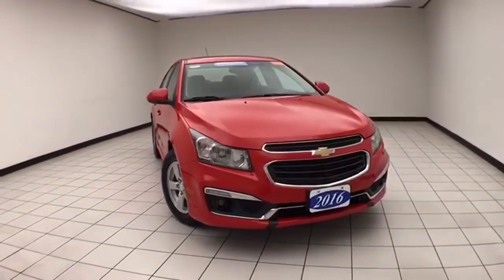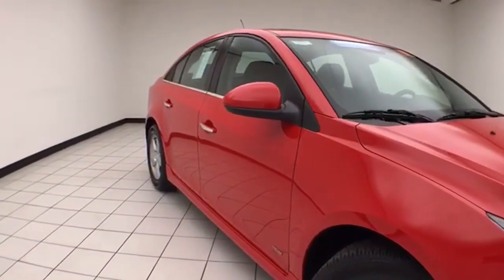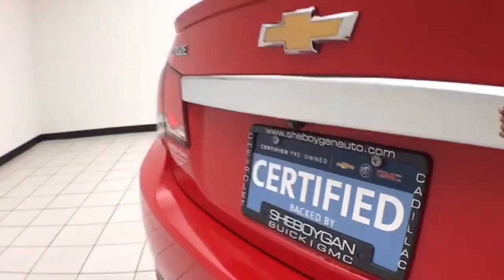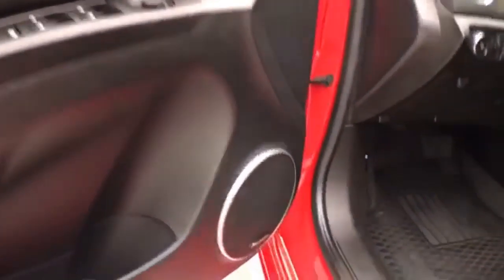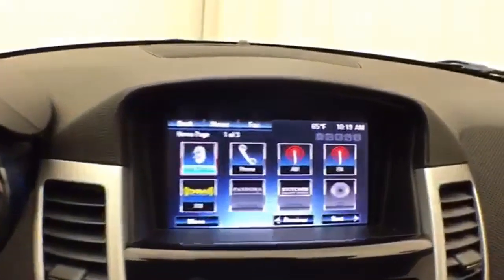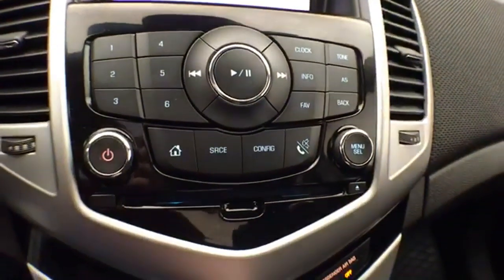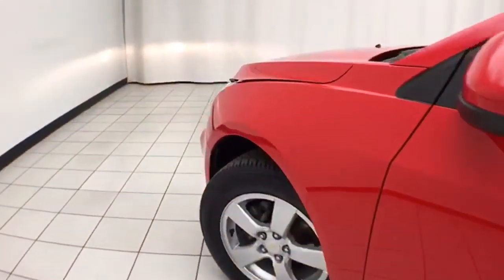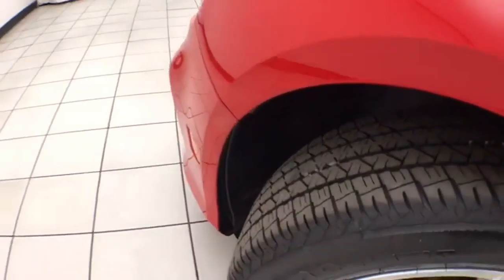Certified 2016 Chevrolet Cruze Limited WISCONSIN, WI Z9681XX - SOLD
Year: 2016
Make: Chevrolet
Model: Cruze Limited
Trim: LT
Engine: 4 Cyl. 1.4L
Transmission: Automatic
Color: Red Hot
Interior: Jet Black
Mileage: 16959
Stock #: Z9681XX
VIN: 1G1PE5SB9G7170640
Red Hot 2016 Chevrolet Cruze Limited 1LT New Tires, One Owner, Accident Free History, 2 Sets of Keys, Low Miles, New Brakes, GM Certified, 1LT Driver Convenience Package, 6 Speaker Audio System Feature, Auto-Dimming Inside Rear-View Mirror, Chevrolet MyLink, Driver 6-Way Power Seat Adjuster, Driver/Front Passenger Illuminated Vanity Mirrors, Front Projector Type Fog Lamps, Outside Heated Power-Adjustable Body-Color Mirrors, Power Sliding Sunroof, Radio: Chevrolet MyLink AM/FM Stereo w/CD Player, Rear Spoiler, Rear Vision Camera, Remote Vehicle Starter System, Rocker Moldings, RS Package, SiriusXM Satellite Radio, Technology Package. Odometer is 8653 miles below market average! 26/38 City/Highway MPGThree dealerships two locations, one goal to be your dealer! At Sheboygan Chevrolet Chrysler, we walk it, with pride! Our Sales personnel are non-commissioned, which means we pay their wages, not you! Sheboygan Chevrolet Buick GMC Cadillac in Sheboygan, WI, also serving Green Bay, Wausau, Madison, WI and Milwaukee, Appleton, WI, is proud to be an automotive leader in our area. Since opening our doors, Sheboygan Chevrolet Buick GMC Cadillac has kept a firm commitment to our customers. We offer a wide selection of vehicles, and hope to make the car buying process as quick and hassle free as possible.Reviews: * Good fuel economy in most configurations; secure handling when driving around turns; has a big trunk for its class. Source: Edmunds

Address:
3400 South Business Drive